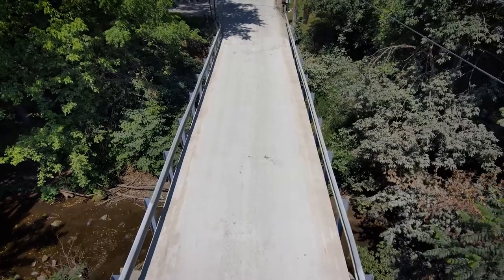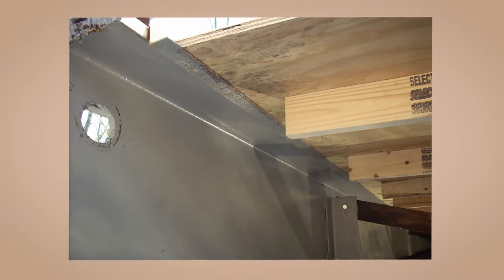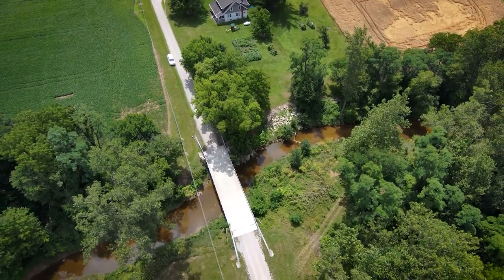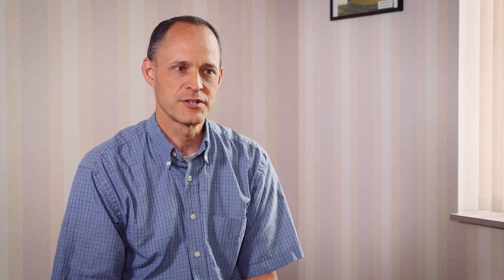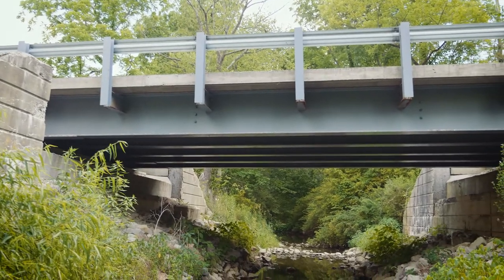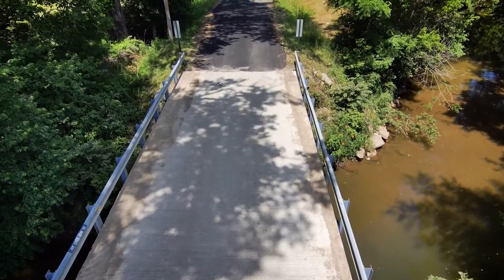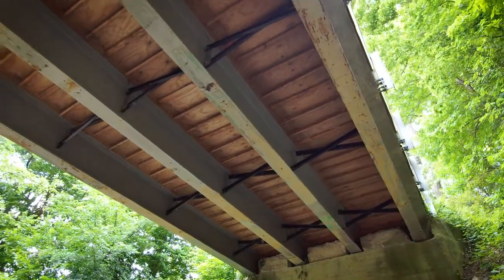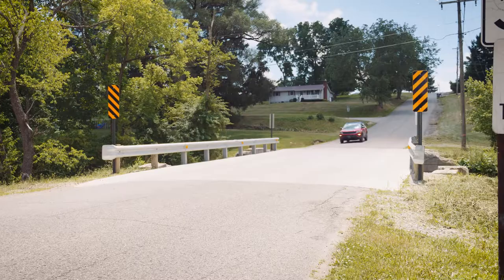Bridge Upcycling in Ohio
Overview of ODOT's Bridge Upcycling program featuring Muskingum County Engineer, Mark Eicher, and Defiance County Engineer, Warren Schlatter.